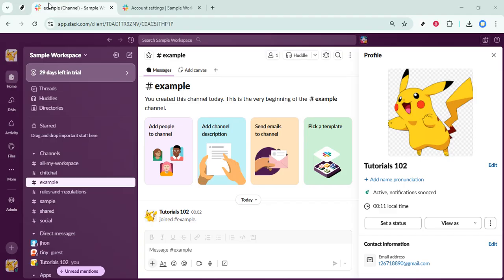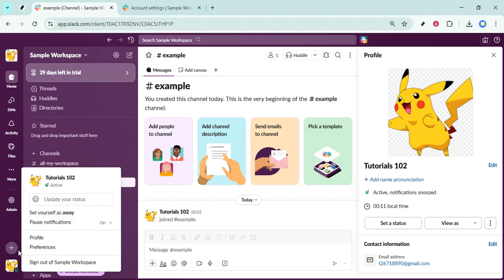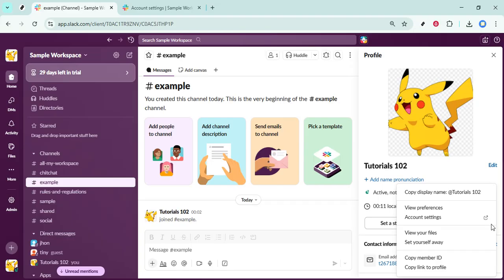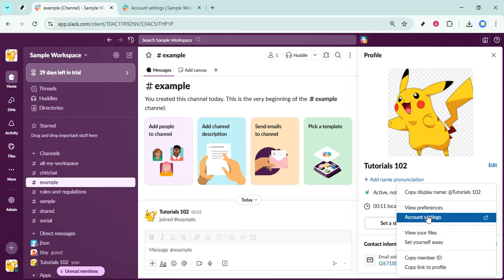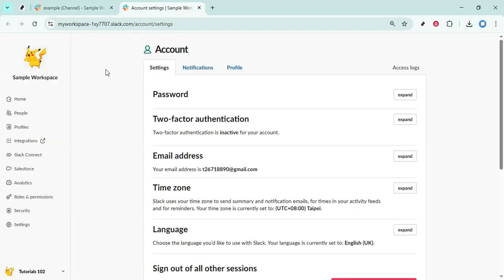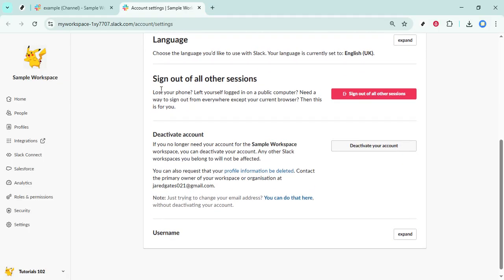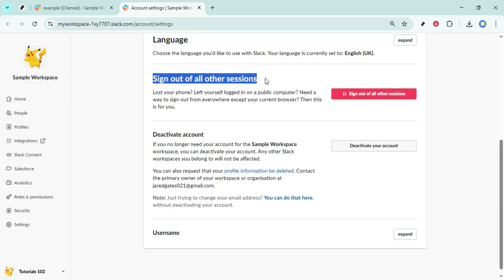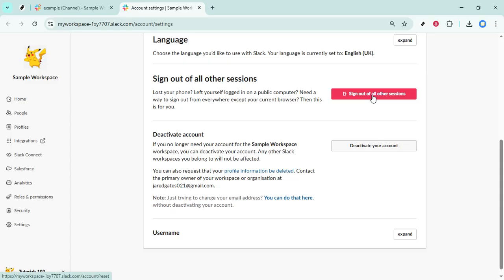How to Sign Out of All Devices in Slack 2026 (Right Way)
In this video, we’ll guide you through the process of signing out of all devices in Slack, ensuring your account remains secure. With the increasing use of collaboration tools, managing where you’re logged in is essential for safeguarding your privacy and data. We’ll demonstrate step-by-step how to access your account settings and effectively log out from all sessions.

By the end of this tutorial, you will have a clear understanding of the necessary steps to sign out of all your devices in Slack. This knowledge is crucial for maintaining control over your account. Watch till the end to enhance your Slack experience!